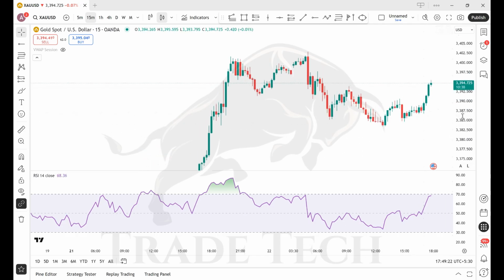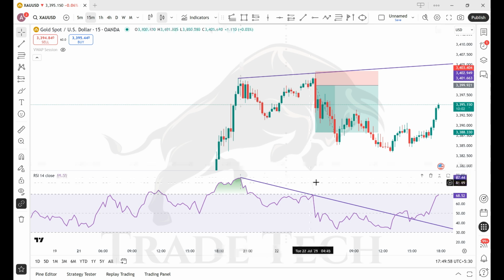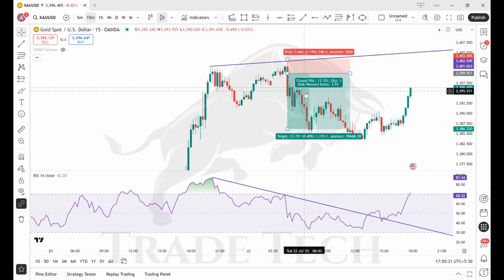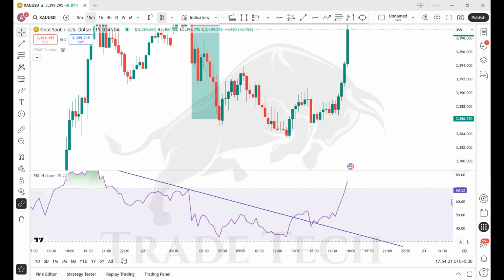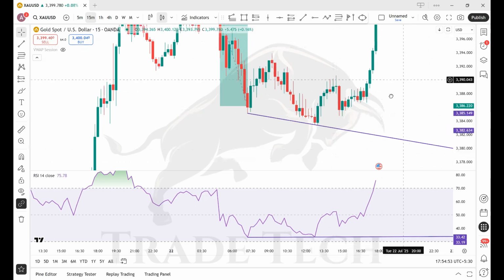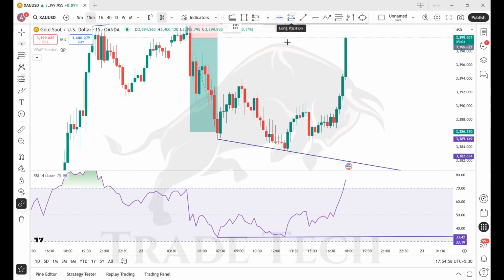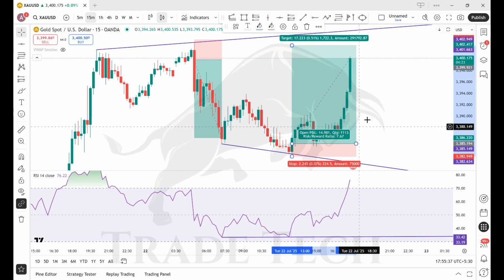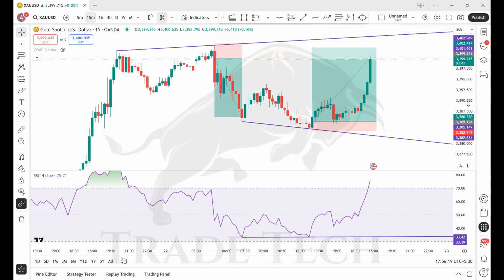Beat Any Prop Firm Challenge | All-in-One Trading Strategy for XAUUSD, Forex & Crypto | TradeTech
Crush prop firm challenges and skyrocket your trading profits with this powerful all-in-one RSI divergence trading strategy! In this video, I break down how to master RSI divergence using Gold (XAUUSD) charts, delivering a universal strategy that works across forex, crypto, and commodities on any timeframe. Perfect for beginners aiming to pass prop firm tests or seasoned traders seeking consistent profits, this approach combines technical analysis, price action, and smart money concepts to give you a competitive edge. 🚀 Join our thriving trading community, drop your thoughts in the comments, and subscribe for more winning strategies!💡 Key Topics: RSI Divergence, Prop Firm Challenges, Gold Trading (XAUUSD), Forex Trading, Crypto Trading, All-in-One Trading Strategy.📈 Free Resources: [Insert your link to free guide, Discord, or website if applicable].